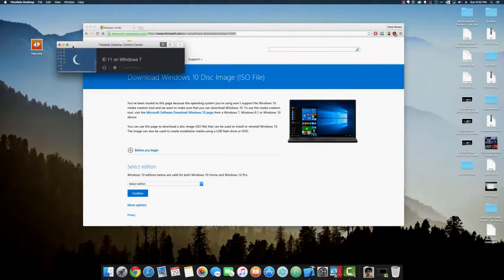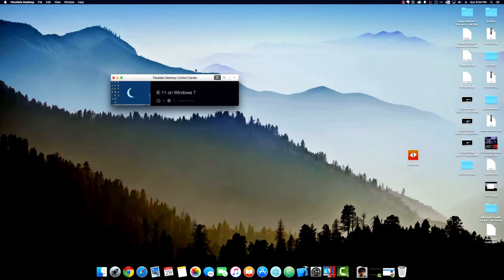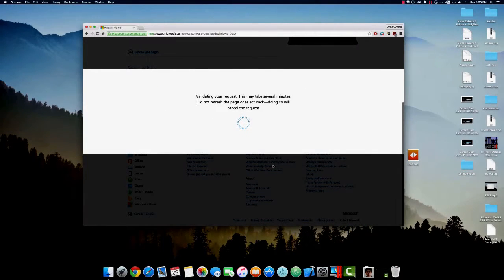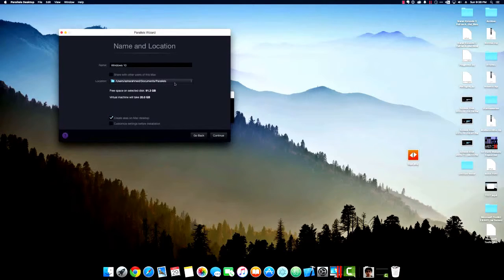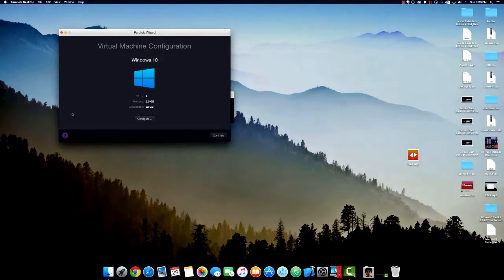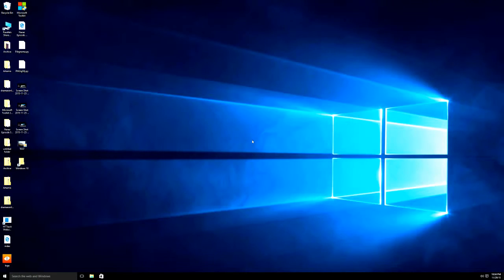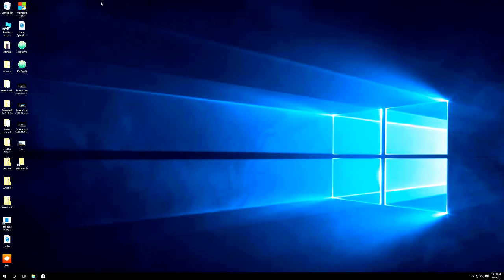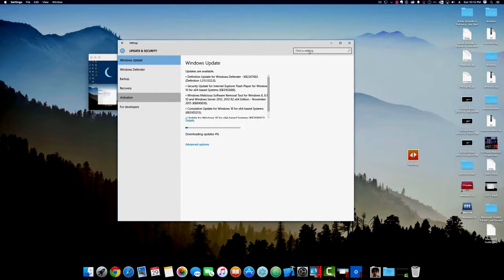How to install windows 10 in a mac pc